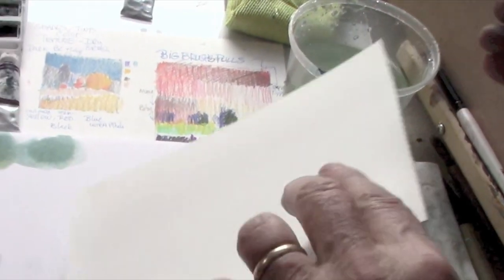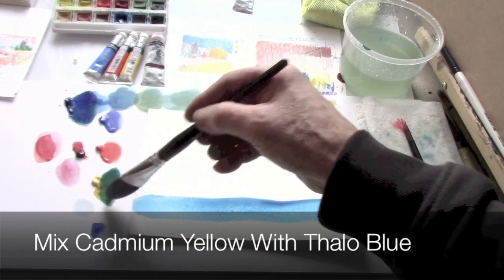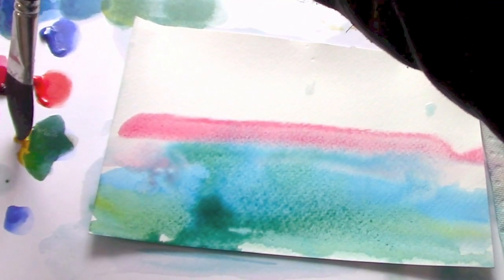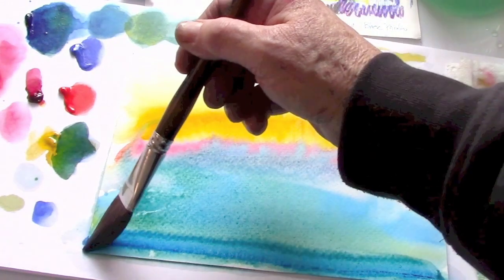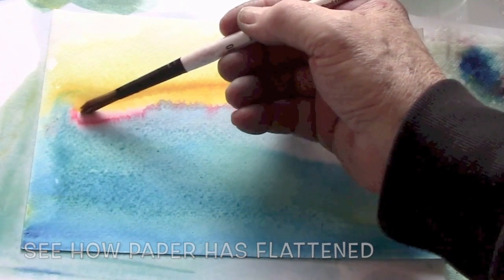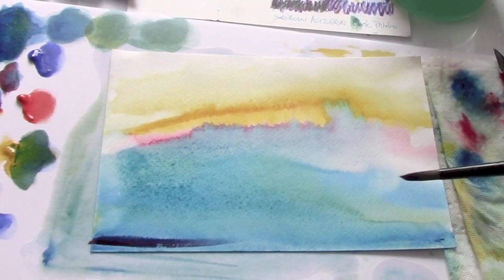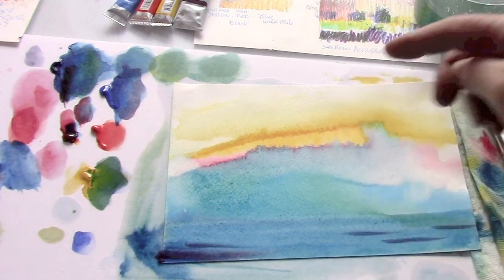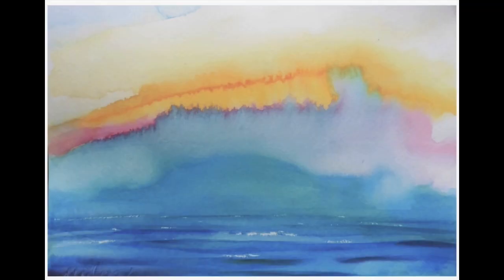Seriously Simple Watercolor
This is a Super Seriously Simple Watercolor of a  seascape with free flowing watercolors. Perfect for anyone who needs a simple technique for their watercolor paintings. Good to get started with and great to loosen up.

Music from Uppbeat (free for Creators!)